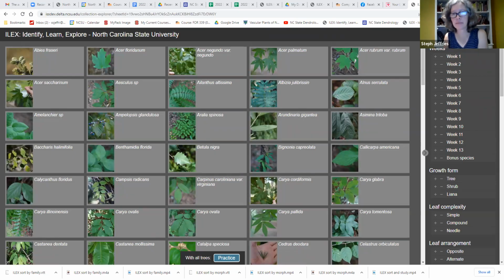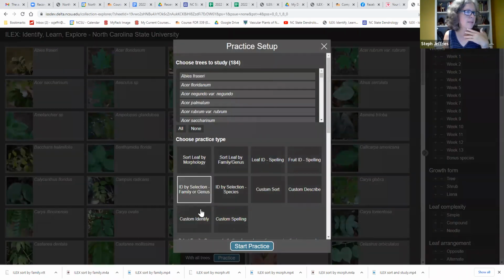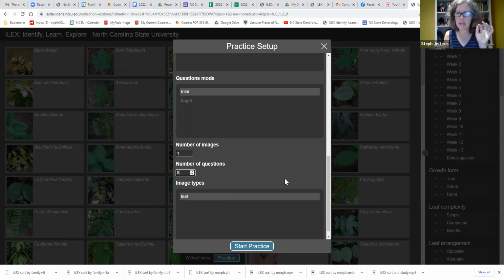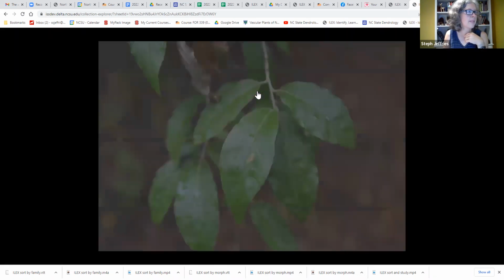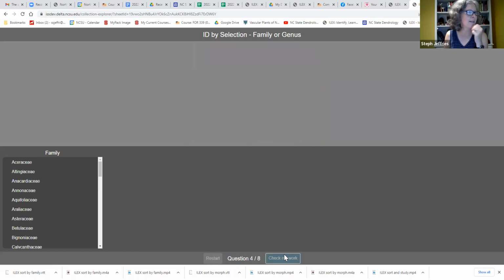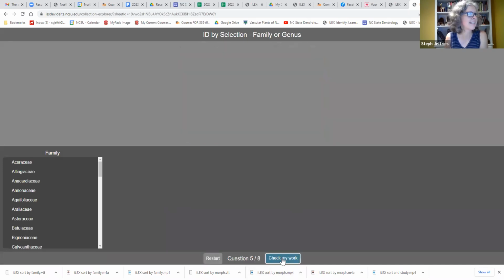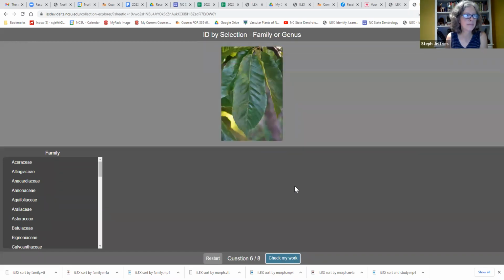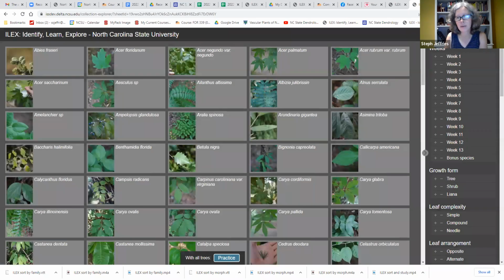Practice: Identify by Selection (Family or Genus)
Want to give ILEX a try? Fill out this form and you'll be sent a